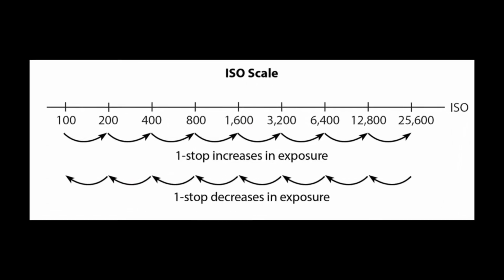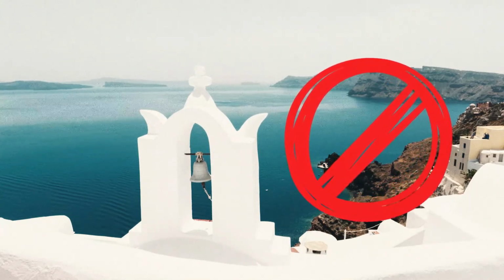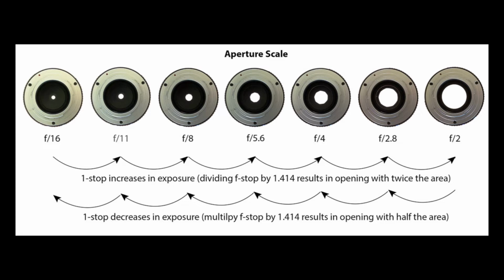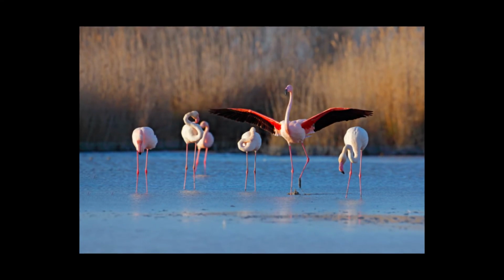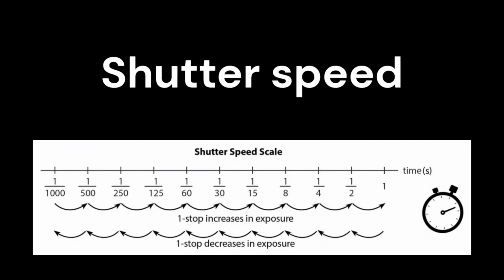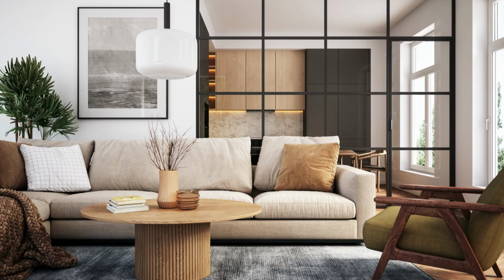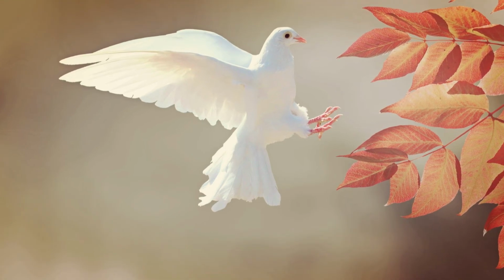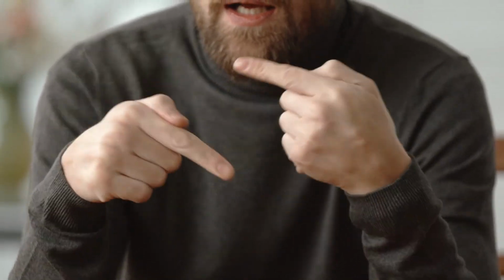Basic photography tutorial for beginners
Welcome.
Learn photography basics in 5 minutes!

So, you’re looking to improve your photography? let's start to demystify the basics without confusing Information and go right to the point.

Here are the 3 pillars in every photography niche!

ISO, Aperture & Shutter speed.

In this video you'll get a clear explanation of them with real life samples to help you master them in less than 10 minutes!

They form the exposure triangle, understanding this 3 concepts will help you to greatly improve your game even if you are a complete beginner.

Look no further, You are in the right place, here I'll share with you my knowledge in a simple manner so you can improve your craft in no time.
Happy shooting!